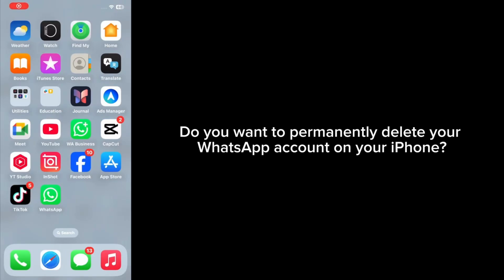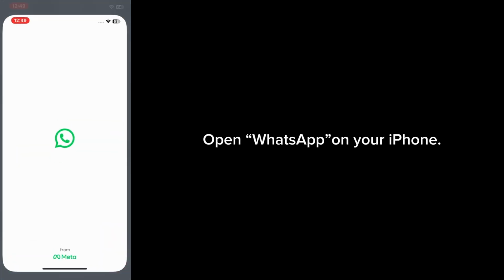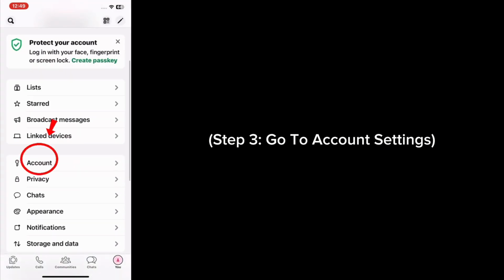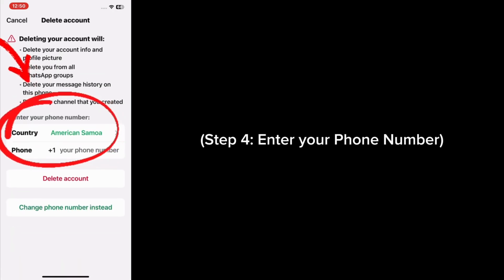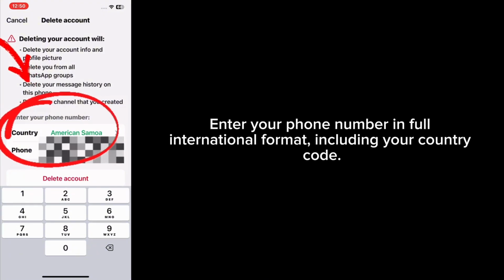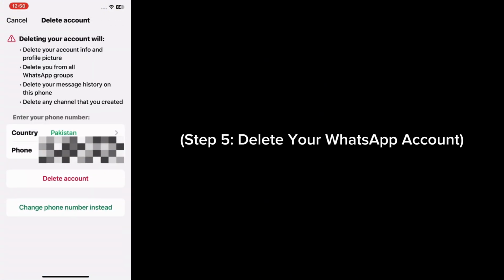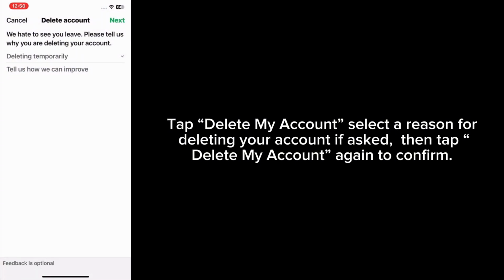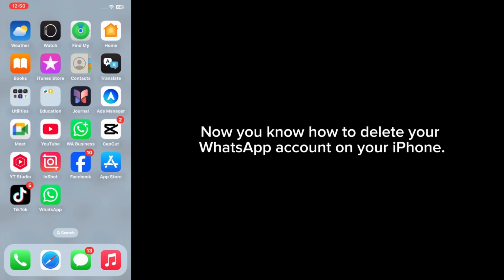How to Delete WhatsApp Account on iPhone Permanently (2026)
Want to delete your WhatsApp account on iPhone? In this step-by-step tutorial, learn how to permanently delete your WhatsApp account quickly and easily.
Deleting your WhatsApp account will remove your account information and disconnect your account from WhatsApp. Follow this simple guide to find the correct account deletion option on iPhone.
These steps work on all iPhone models and the latest WhatsApp versions.